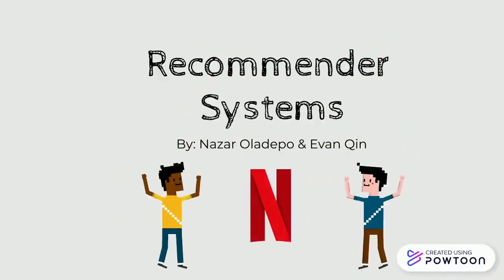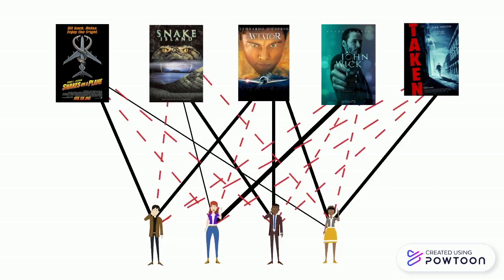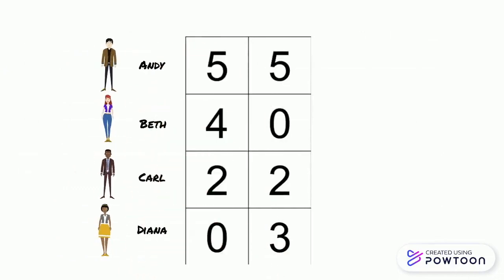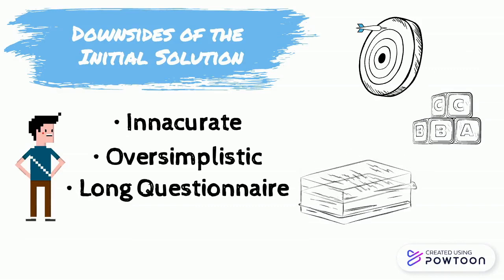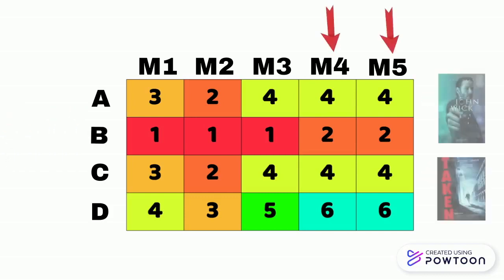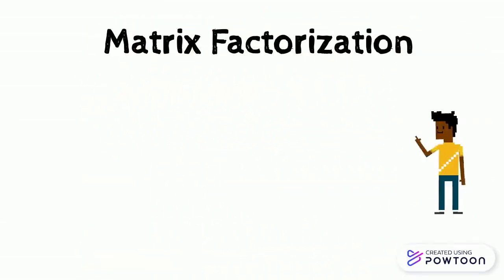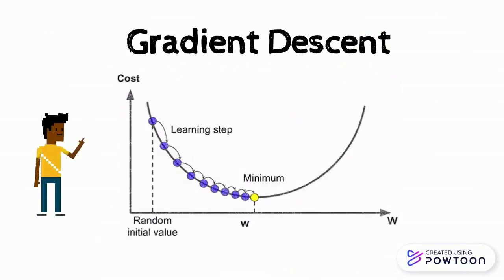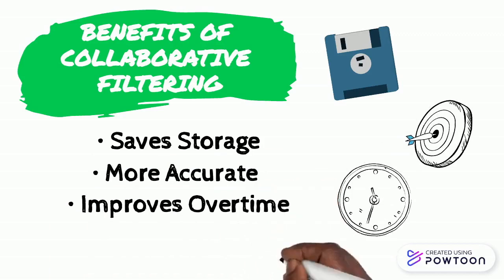How Netflix's recommendation system works